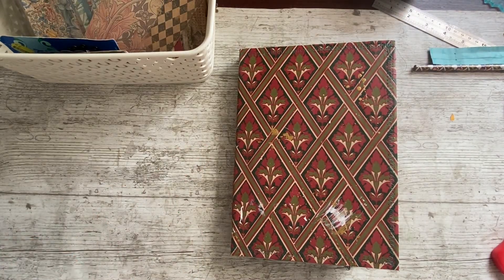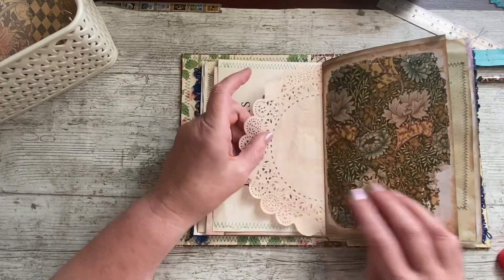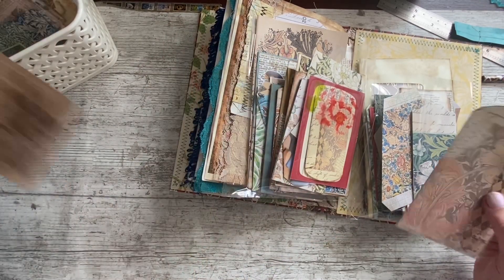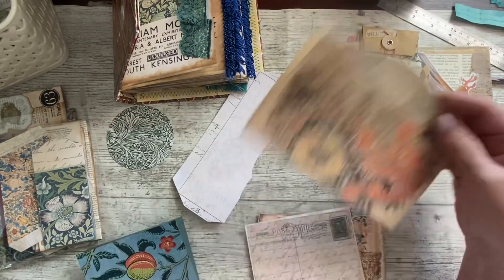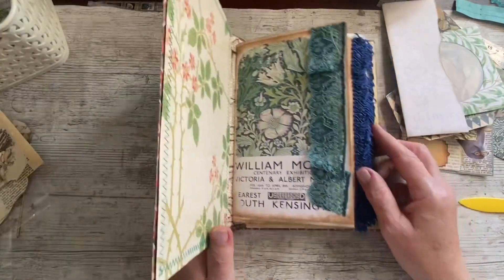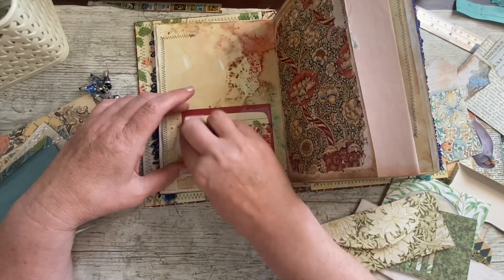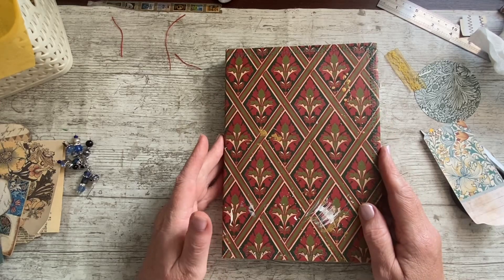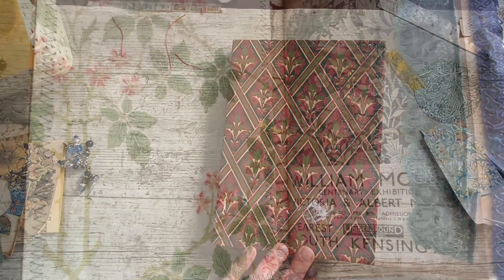Filling and embellishing junk journal William Morris pockets, envelopes flips